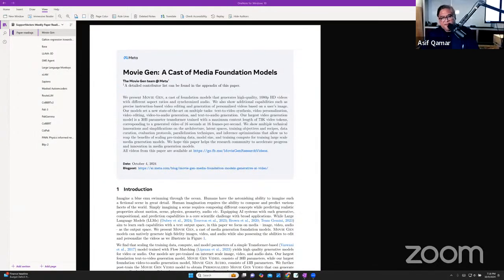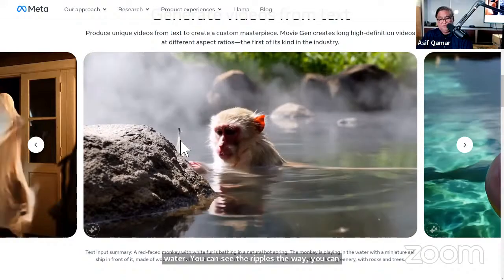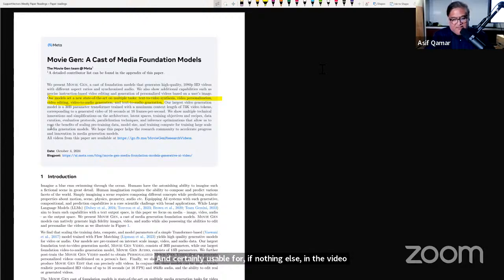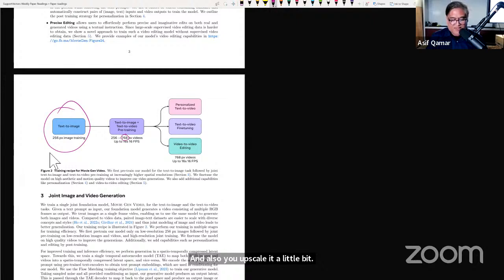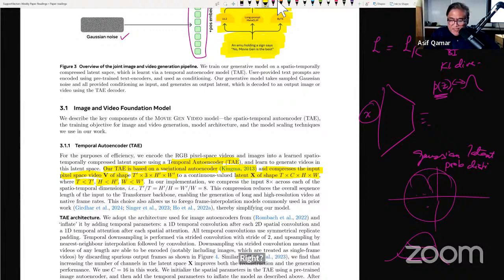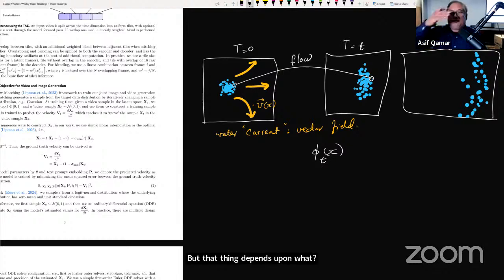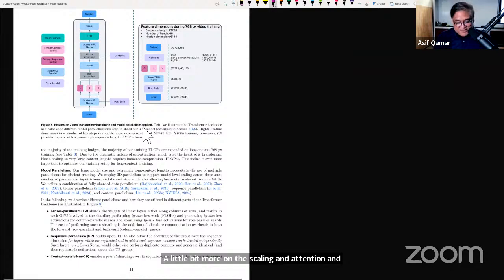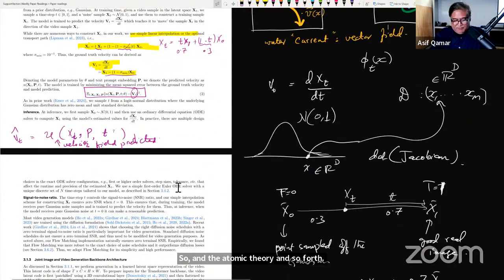[Paper reading] Movie Gen: A cast of media foundation models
We will discuss the remarkable paper behind Meta's recently released Movie Gen models, which have been the cause of considerable excitement lately.